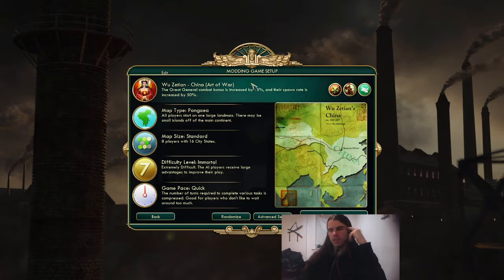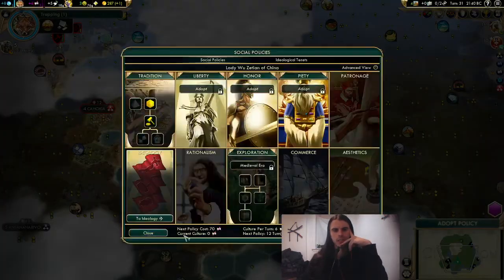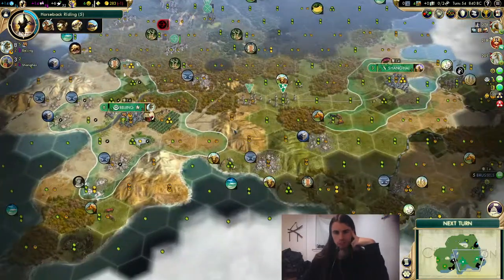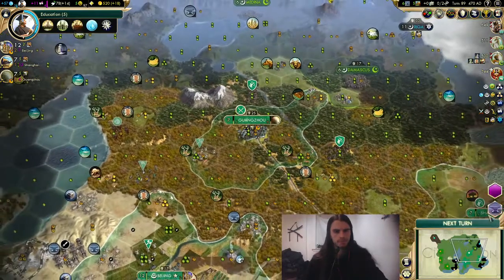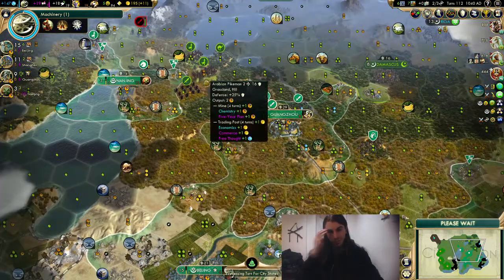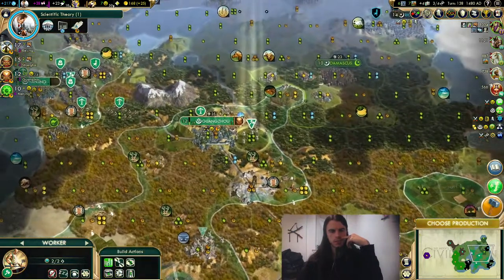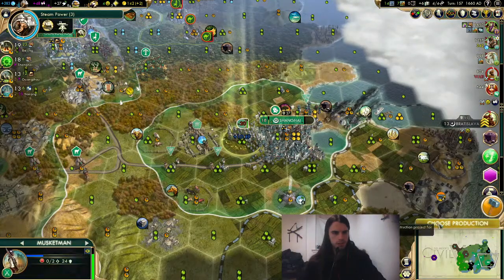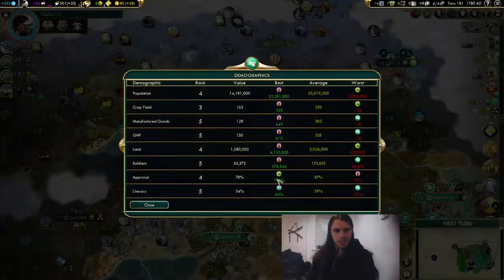Civ 5 - Game 93 - China Part 1